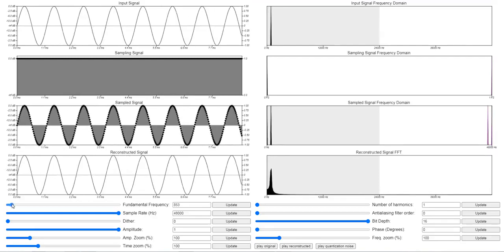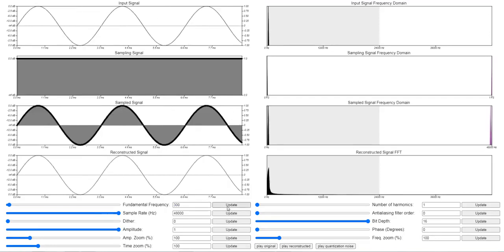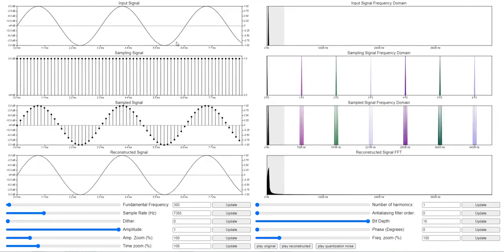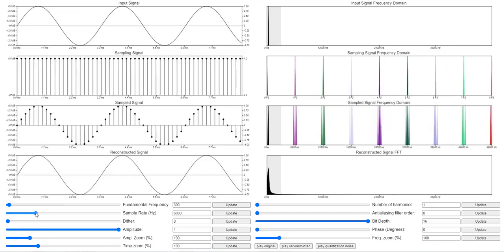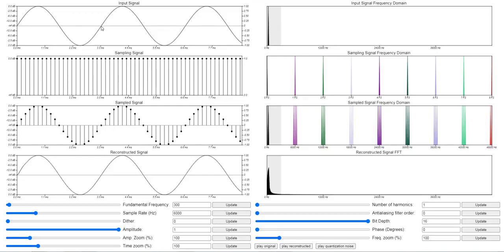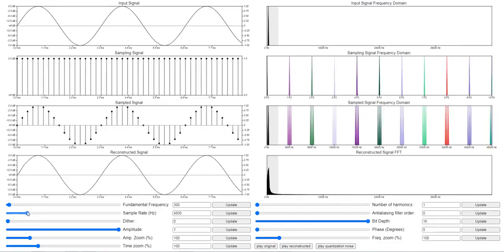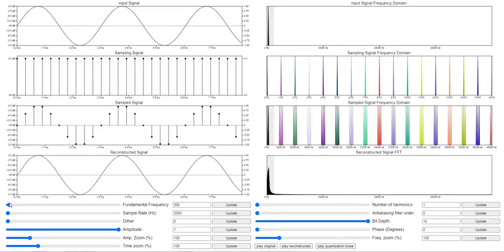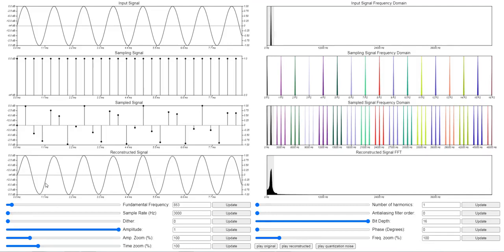DAWb demo Sampling_MW